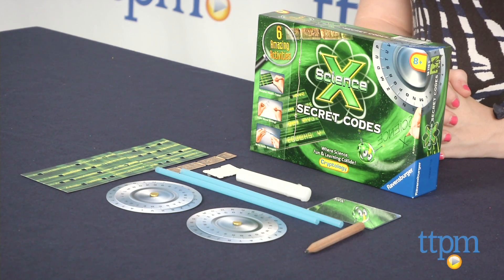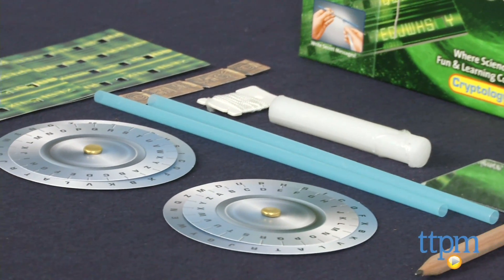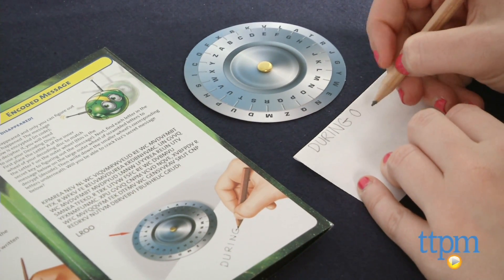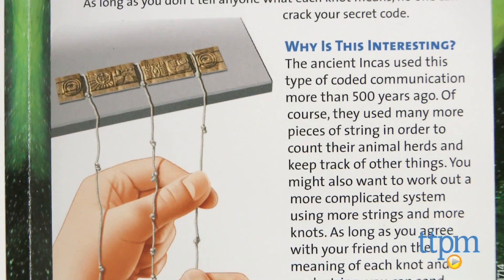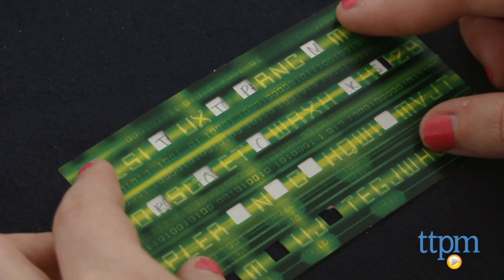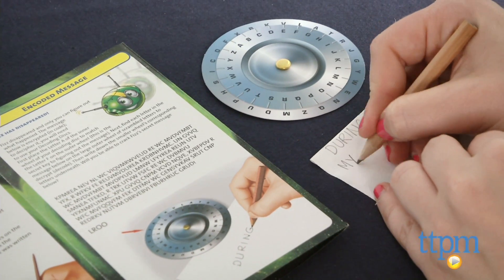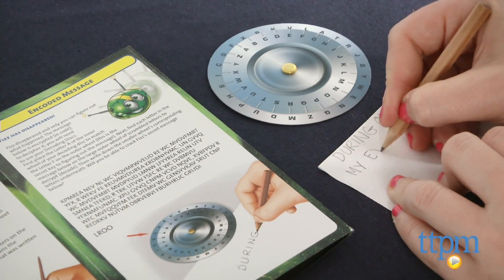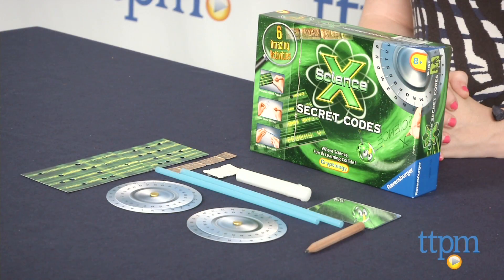Science X Secret Codes from Ravensburger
Secret Codes is a mini science kit from Ravensburger's Science X line, which includes all the materials needed to learn different ways to crack codes and the science behind them. For full review and shopping info

Product Info:
Secret Codes is a mini science kit from Ravensburger's Science X line, which includes all the materials you need to learn different ways to crack codes and the science behind them. There are guides for six different code-cracking activities. Angle Wrap teaches kids about the ancient Greek art of encryption called scytale. Encoded Messages uses the encoding method known as Caesar's Cipher. Mirror Mirror on the Wall encodes and decodes messages by writing letters backwards then using a mirror to decode the encryption. In Knot a Message, the placement of knots on different strings represent different things, such as time, place, and items. Code Cracker uses the special included code templates to decode messages. Invisible Message makes messages magically appear using watercolor paints. Once kids have completed the activities and learned the different encoding and decoding methods, they can then try to decode a larger encrypted message using the included decoding discs.

The kit comes with a knot holder, a packet of strings, two brass fasteners, two decoding discs, a stick of wax, a sheet of paper, a pencil, a mirror, two straws, and an instructions guide.